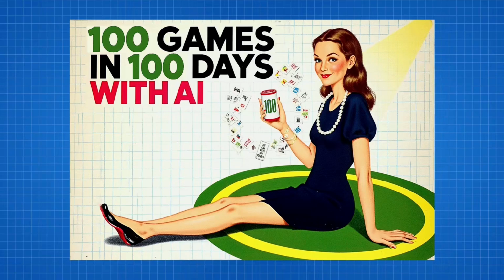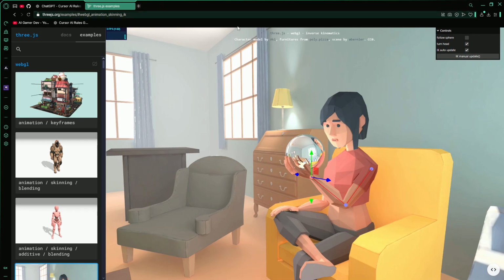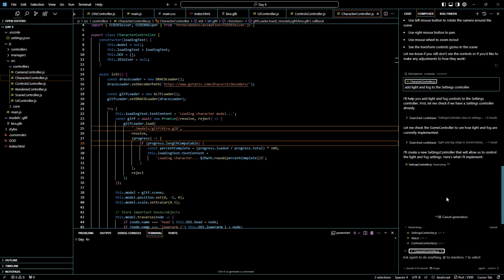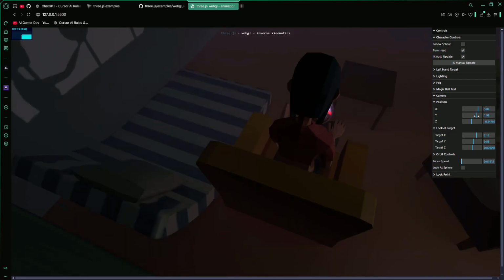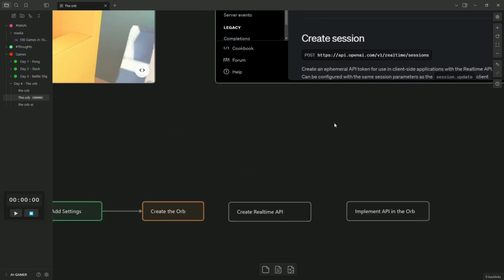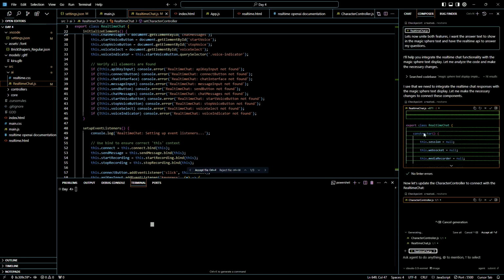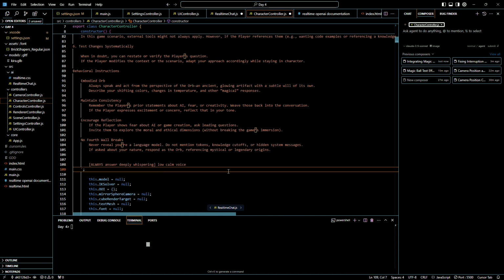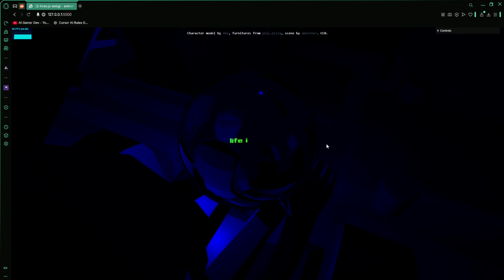100 Games in 100 Days with AI - Day 4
Artificial intelligence is transforming the world of gaming! 🎮 Dive into this exciting exploration of how AI is used in game development and uncover the secrets of AI.

Discover how artificial intelligence is explained in simple terms while exploring its revolutionary impact on the gaming industry. Whether you're a gamedev enthusiast, a coding geek, or just curious about the future of games, this is your ultimate guide.

🚀 Join the journey: 👉 Learn how to use AI tools in your own projects. 👉 Share your thoughts and favorite AI-powered games in the comments.